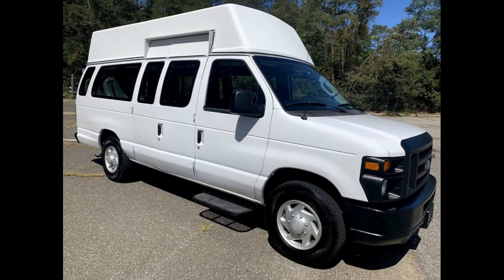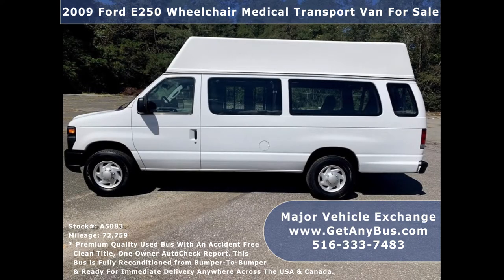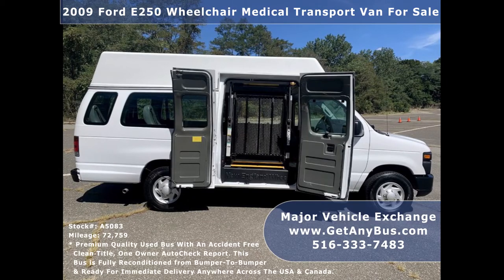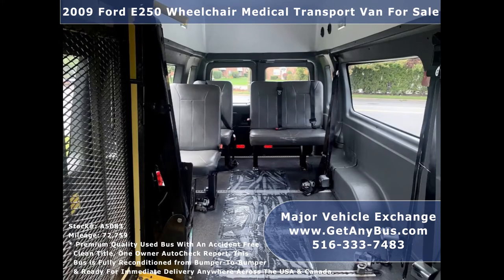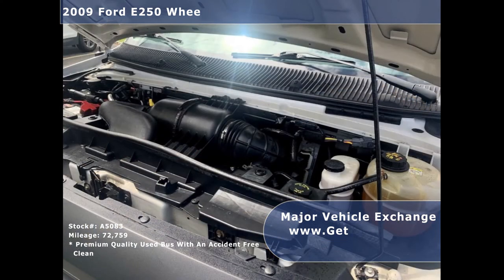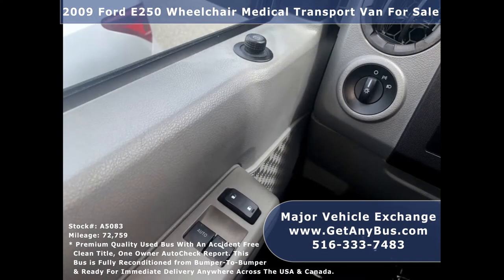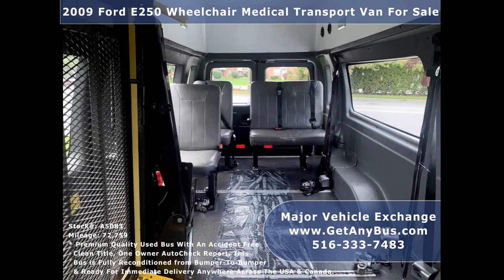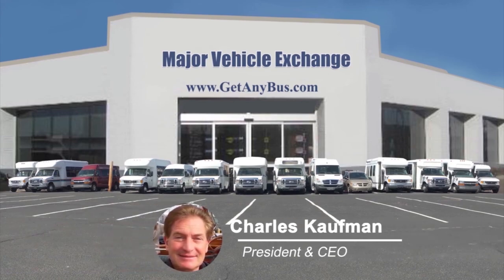Used Medical Transportation Vans For Sale | 2009 Ford E250 Wheelchair Van Sale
Used medical transport vans for sale are vehicles that can potentially be used for providing medical assistance to those in need. There are two types of medical transportation namely emergency and non-emergency. Emergency medical transportation is of those who face a life-threatening situation, like a heart attack or a car accident. Ambulances are primarily used in these situations and these vehicles are fully equipped with any medical emergency unit the victim has reached the nearest hospital or medical service center. However, there are other instances where medical transportation is required but not for a life-threatening or an emergency situation like attending a doctor's appointment. In such cases, one cannot call in an ambulance because they have to attend emergency situations, hence the only way out is to create a dedicated branch of medical transportation service that is committed to offering assistance to the needy in non-life-threatening situations. The Department Of Transportation has been maintaining a toll-free hotline number since 2002 to educate citizens about the availability of such transportation services.

The next question that obviously comes to mind is who needs a transportation service for non-emergency situation. The answer is millions of Americans especially senior citizens and those who have been bounded by the wheelchair. Even healthy people who have suffered a fracture need medical transportation because they cannot travel in a cab or a public transit with a plastered limb. It's often difficult to carry these people into the vehicle hence almost all the used medical transport vans for sale are equipped with wheelchair lifts to ferry the patients inside the passengers cabin with the click of a button. Once inside, they are put in place with automatic wheelchair restraints that prevent the wheelchair from making dangerous and abrupt movements during emergency brakes, sharp turns, or while performing other traffic maneuvers. The vehicles have flip seats so the number of wheelchairs and healthy attendants can be adjusted according to the demand. Many of these medical transportation service providers have their own company app just like uber does and patients can book their ride through the convenience of their smartphones.

The reason we suggest that companies should buy used medical transportation vans for sale is that they are affordable compared to their newer counterparts and one can quickly scale up the business by purchasing several of these vehicles. Often one can buy 2 used vans for the price of one new van. Those with deep pockets and a knack for prestige tend to purchase new wheelchair vans. But once the job is done they list the vehicle for resale at a price that can be 60% to 70% the original cost. The vehicle may have acquired a maximum mileage of up to 100,000 miles and it can still be used until another 150,000 miles. Used medical transportation vans for sale provide a great opportunity for smart entrepreneurs to start their own transportation business with a small budget. Just buy the van and register your business information with all the online directories out there. Once the calls start coming in, start the wheels rolling and as demand increases, do not miss the opportunity to serve me, clients. But another used wheelchair van for sale. If you don't have the budget then get it financed instantly by dedicated 3rd party financiers. With the growing population of senior citizens in the United States, there is tremendous potential in the medical transportation industry.

Major Vehicle Exchange has been selling its used medical transportation vans for sale for more than 3 decades to companies across the United States and Canada. We look for vehicles that have one previous owner and accident-free history. The vehicle should also be less than 10 years of age and have less than 100,000 miles on its odometer. We then buy these vehicles and put them through a rigorous reconditioning process in which more than 300 parts and equipment are inspected. Any part that fails inspection is either repaired or removed and replaced with a new part. As a result, these vehicles get a new life and they tend to be with their new owners who are always the second owner for a lifetime. For more information about used medical transportation vans for sale visit our website on the link mentioned above, check out the entire inventory, chose the best vehicles you can find that fit your business, and call the owner Mr. Charles Kaufman at . Major Vehicle Exchange is open from Monday to Friday during normal business hours and on Weekends by Appointment only.

Used Medical Transportation Vans For Sale